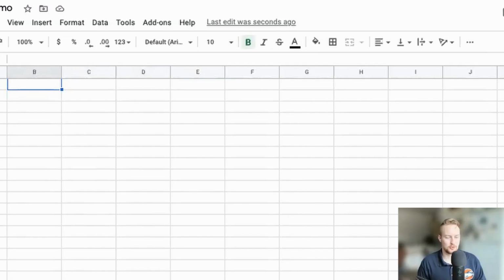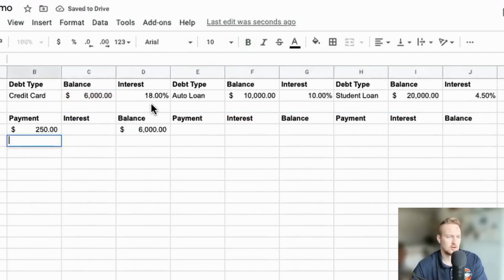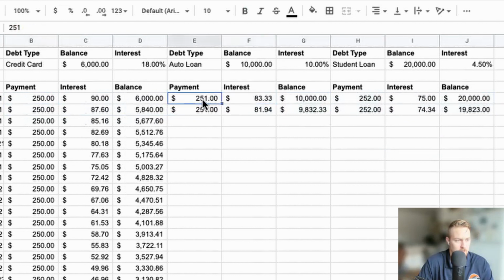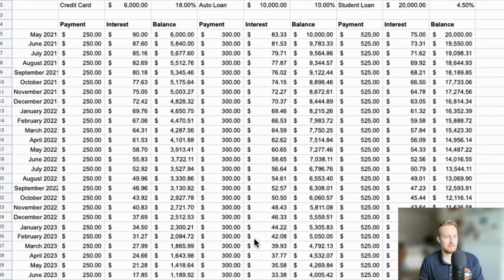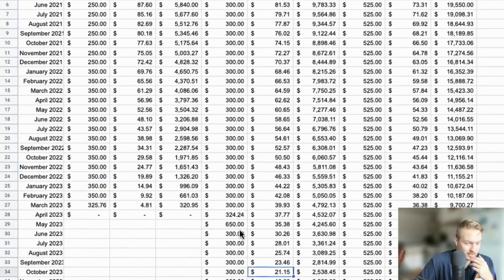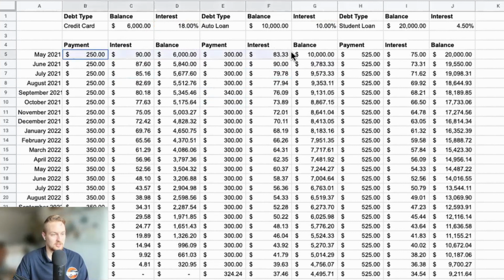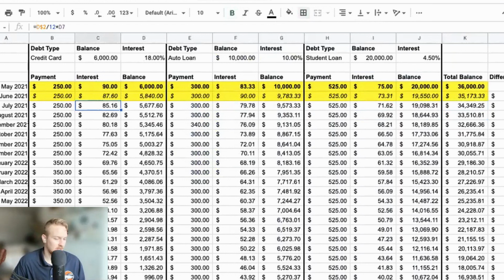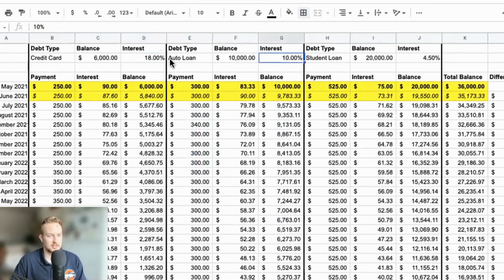How to Make an Avalanche Debt Payoff Calculator | Live Demo | Lesson 21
In this avalanche debt method video we discuss exactly what the avalanche method is, Why is avalanche better than snowball, and also go over When would you use a debt avalanche?

More and more people realize that debt avalanche spreadsheet / high rate method for paying off debt are important topics to discuss. That’s why you see people asking things like “Is debt snowball or avalanche faster?” or “What is a good strategy to pay off debt?”.

The big advantage to discussing the avalanche debt method is that it helps you pay off your debt. By going through a series of debt payoff steps, a high rate method of paying off debt is easier to achieve.

In this “debt payoff method” video, you’ll learn exactly what the Avalanche Strategy is, how the debt avalanche works, and also the best minimum payments practices.

My Website (Blog, Workout routines, podcast, contact)
Give my podcast 5 stars and a review to be the listener of the week!